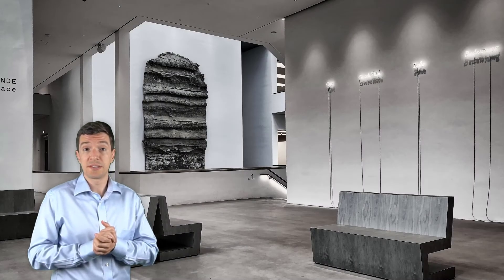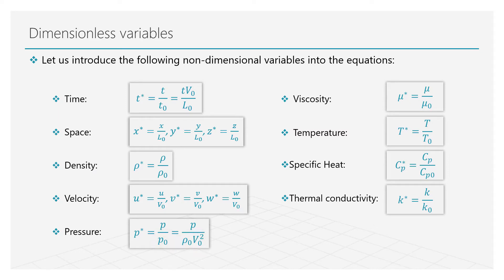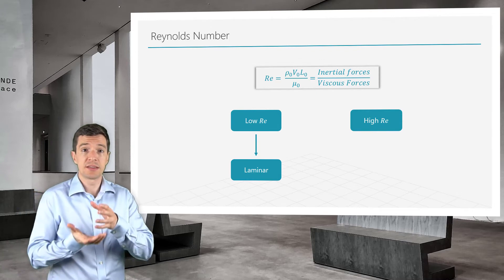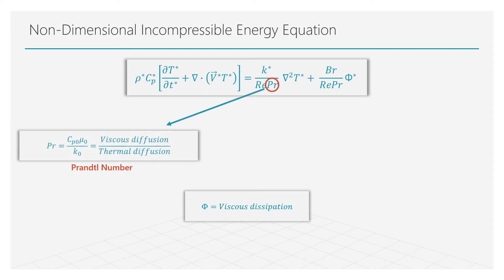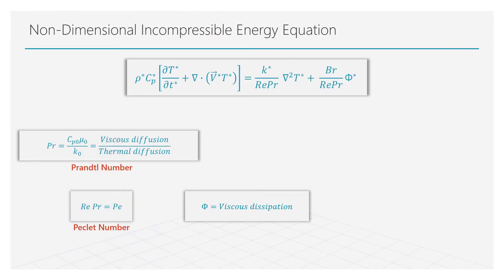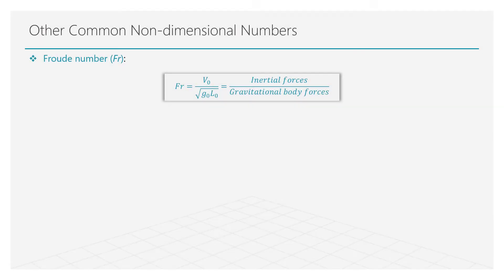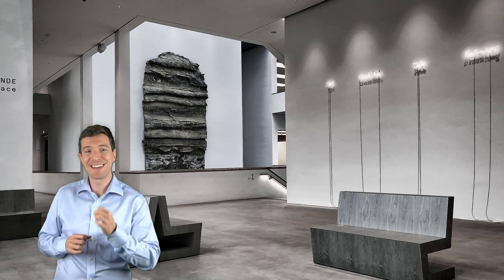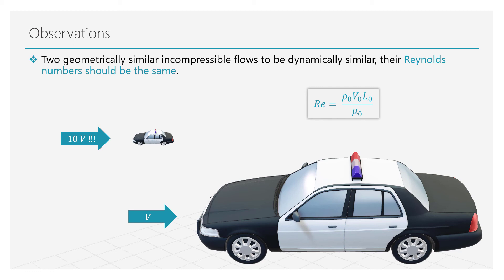Dimensionless Parameters — Lesson 2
This video lesson shows how we can develop non-dimensional forms of the incompressible Navier-Stokes equation for fluid flow. Using dimensionless variables, like the Reynolds number, the Prandtl number and the Froude number, we can express the governing equations in such a way that will enable us to extend a single solution to a large number of similar problems. This lesson is part of the Ansys Innovation Course: Dimensional Analysis and Similarity. To access this and all of our free online courses — featuring additional videos, quizzes and handouts — visit Ansys Innovation Courses